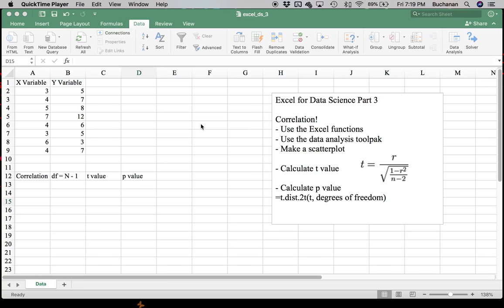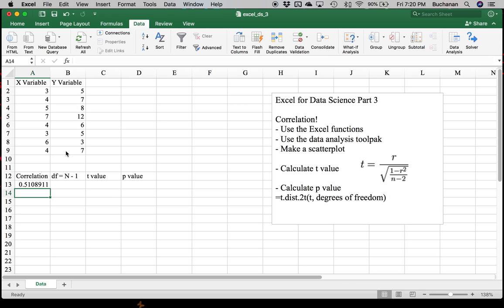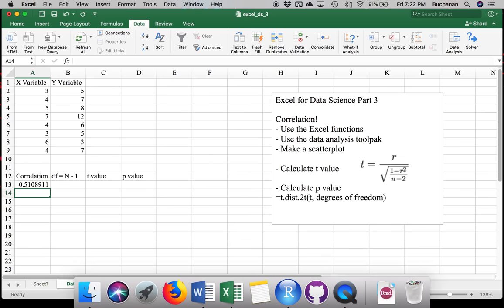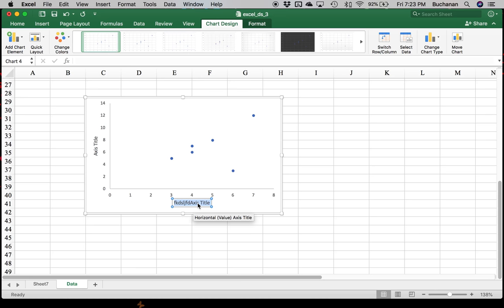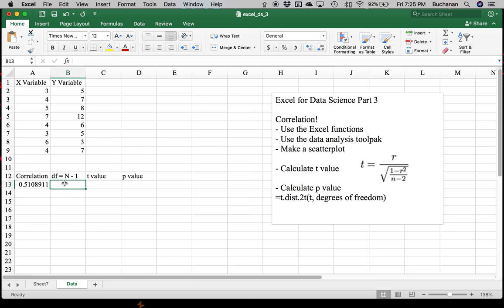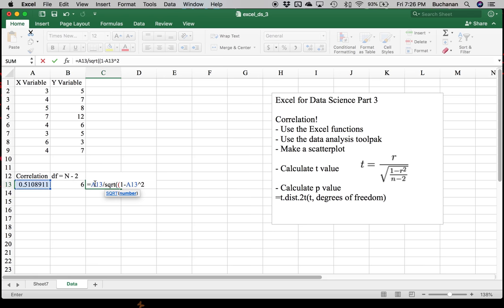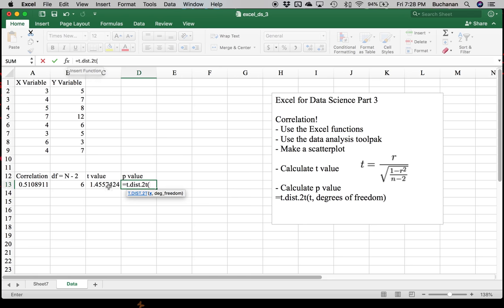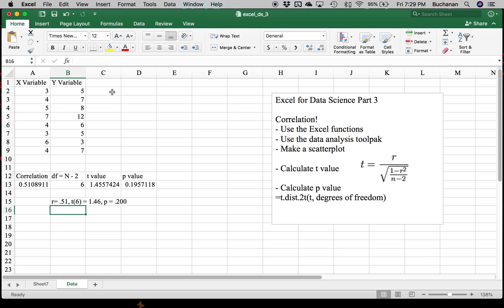Excel - Correlation (Excel for Data Science 3)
Summer 2018

The third in our series of Excel for Data Science series. This video covers how to calculate correlations from functions or the data analysis toolpak. Additionally, I cover how to create a scatterplot, how to calculate t-values and p-values based on those correlations.